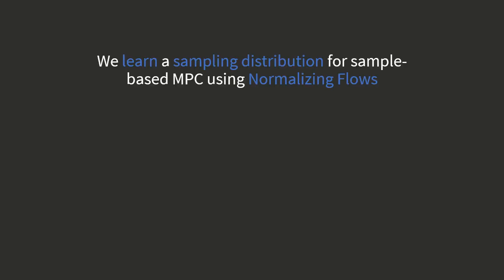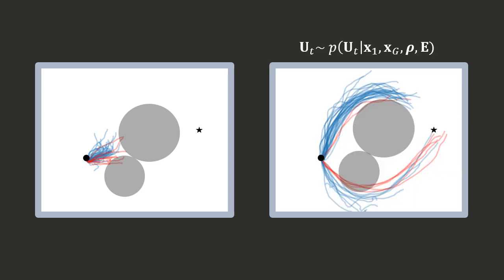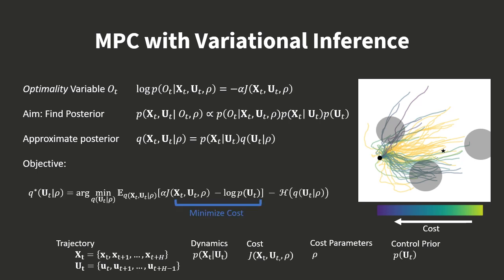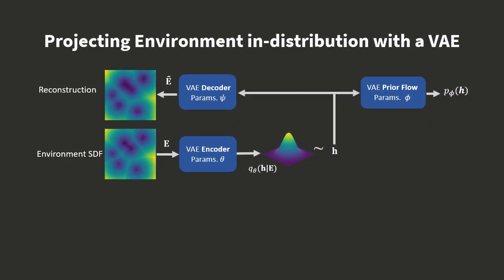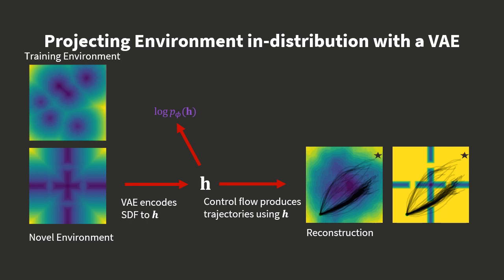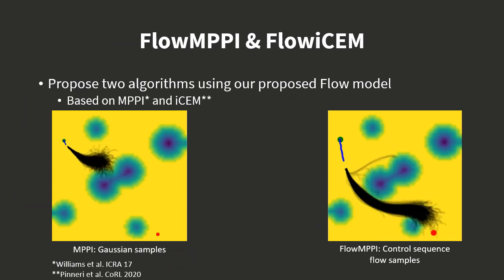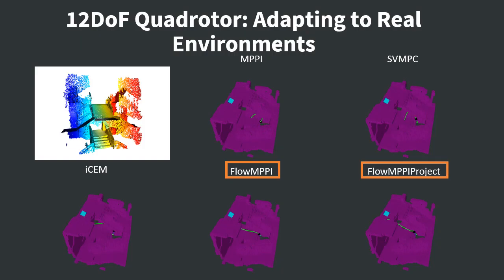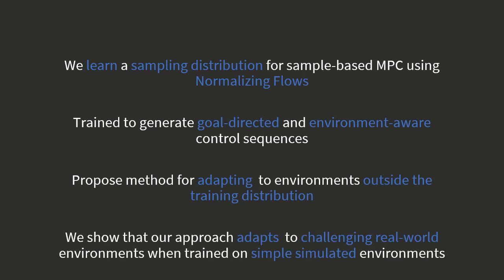Learning a Generalizable Trajectory Sampling Distribution for Model Predictive Control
Video accompanying the paper "Learning a Generalizable Trajectory Sampling Distribution for Model Predictive Control" by Thomas Power and Dmitry Berenson, IEEE Transactions on Robotics (T-RO), vol. 40, pp. 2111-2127, 2024.